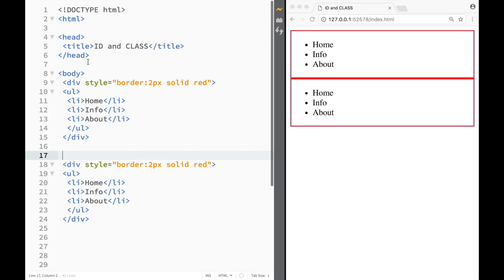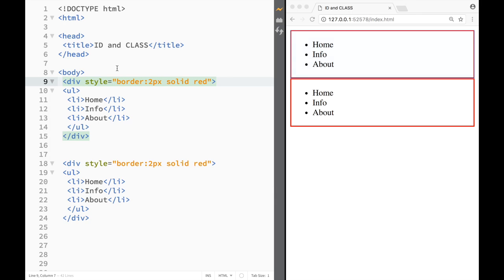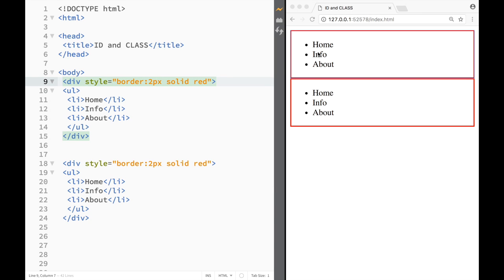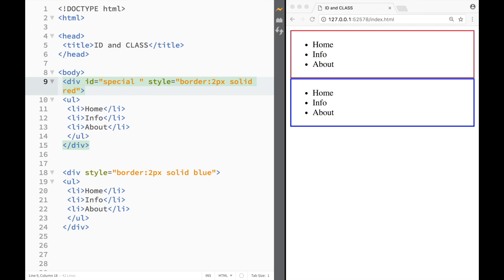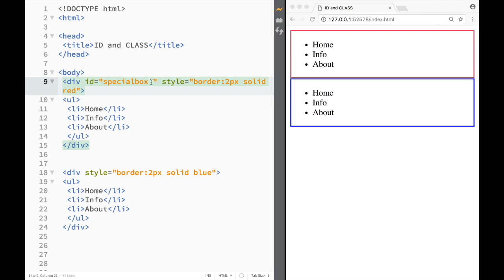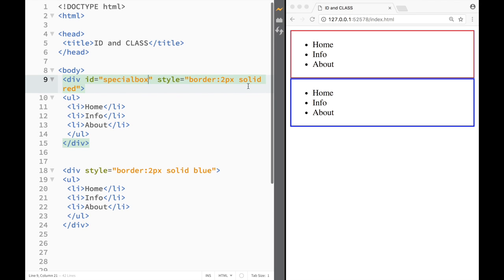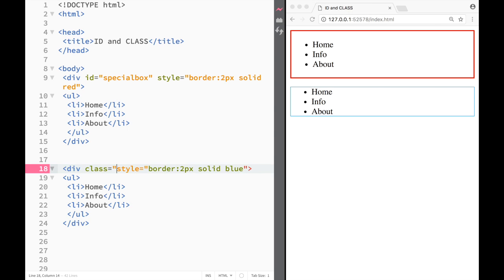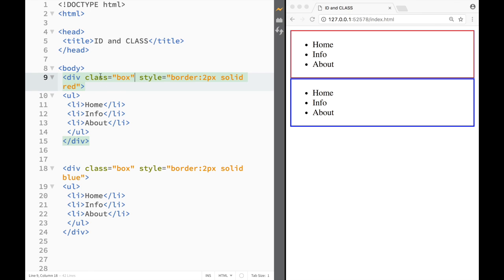HTML Tutorial for Beginners - ID and Class Attributes